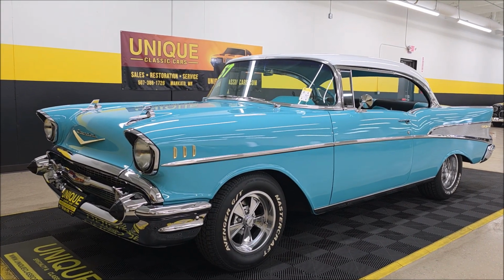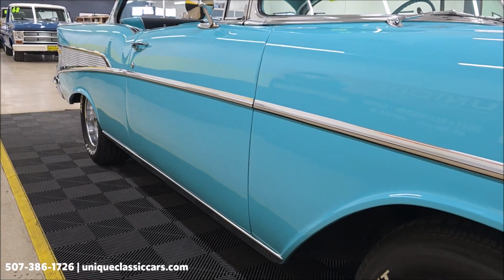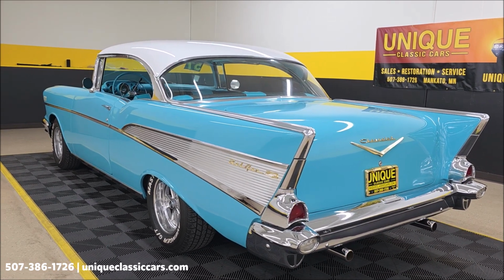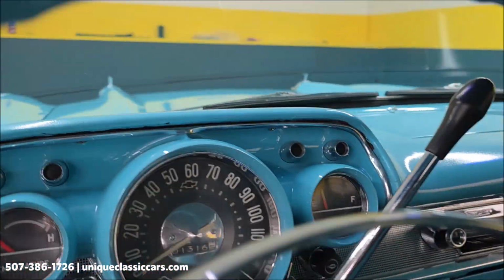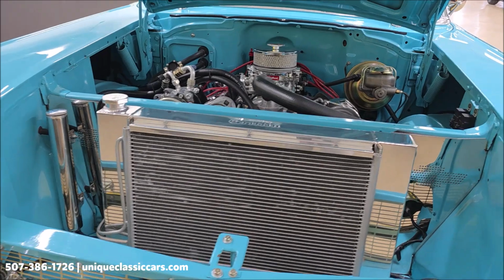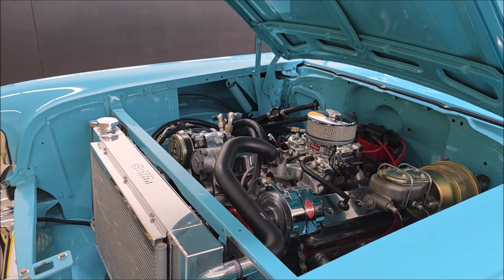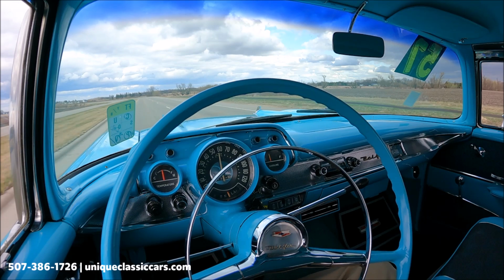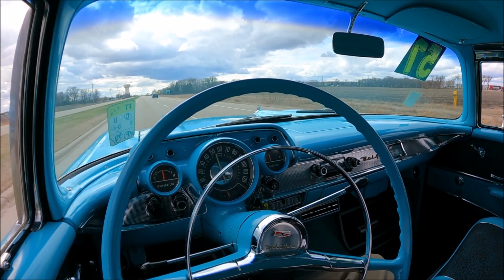1957 Chevrolet Bel Air 2dr Hardtop | For Sale